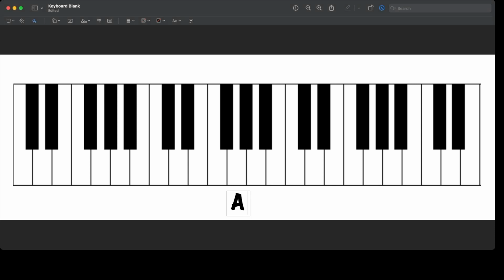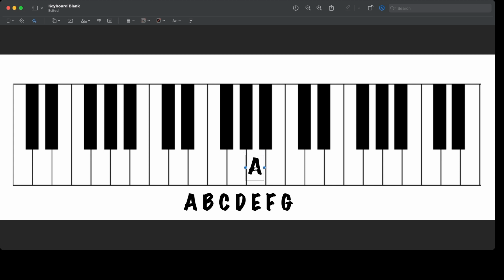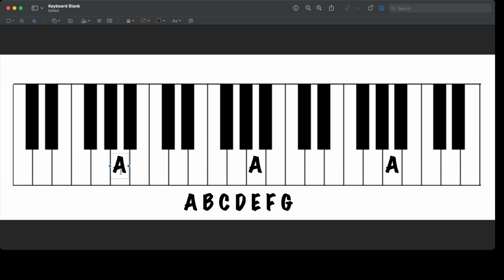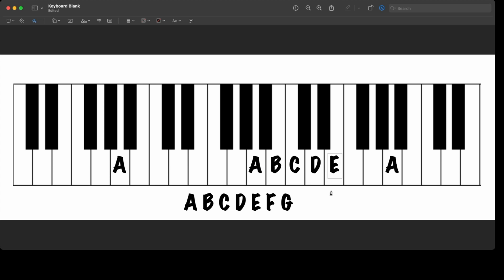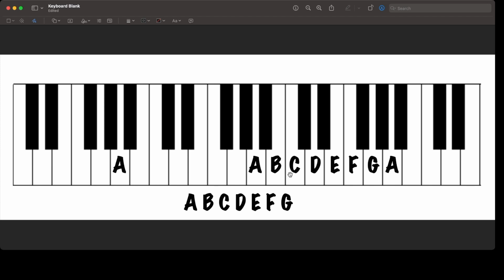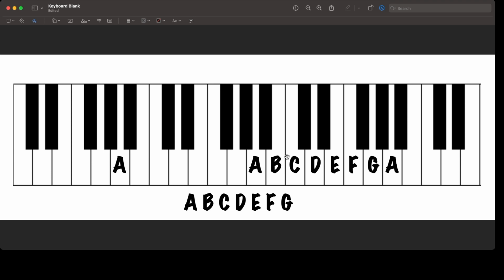Notes on the Keyboard - Mod 1 Lesson 2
Today we work on a short video to discover the notes on the keyboard.  Foundational skill that is SUPER important as we journey through the great discipline of music theory.  You don't have to be a pianist, but you will have to know where the notes are.

Interested in learning more about music theory?